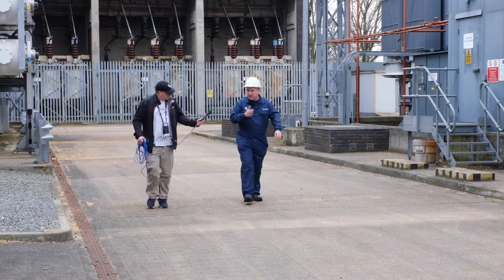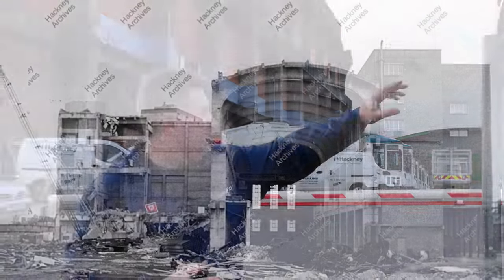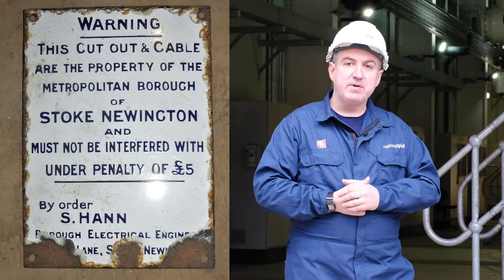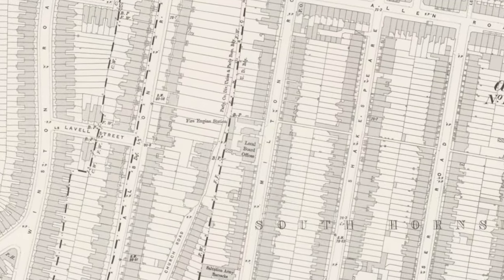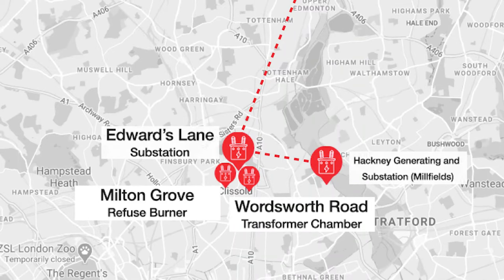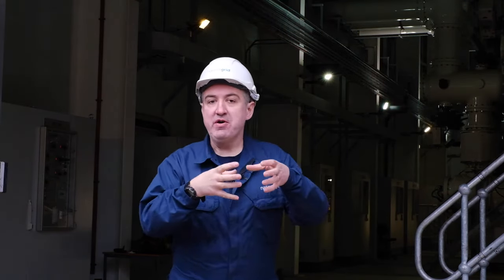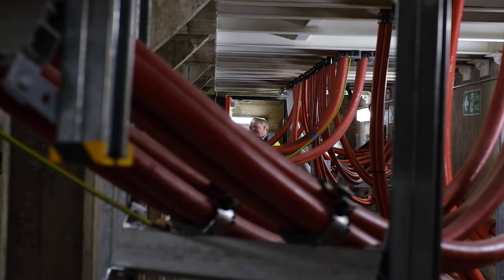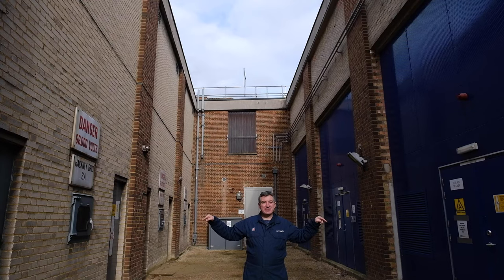Powering Stoke Newington - 115 years of electricity supply by James Watson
Presented at the 15th Stoke Newington History Talks event on April 6th 2021.

Filmed and edited by Nick Perry

In this  fascinating talk James Watson explains how Stoke Newington is wired and where its electricity comes from, covering the development of the electricity infrastructure from 1906 to the present day. This talk features footage from the former Hackney Power Station and the main substation on Edwards Lane filmed especially for the talk. Enjoy from the comfort of your own home, rubber boots not required!

James Watson lives in Hackney. He is a professional electrical engineer and amateur historian of technology. He makes sure the lights stay on in London, with particular priority given to his own neighbourhood!